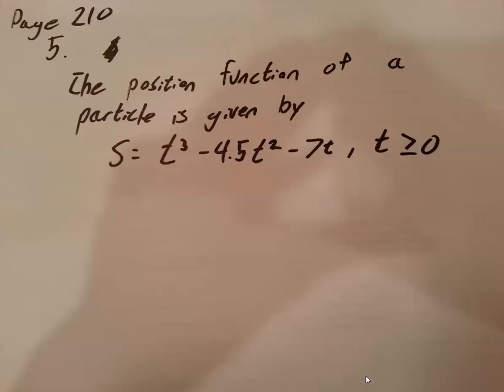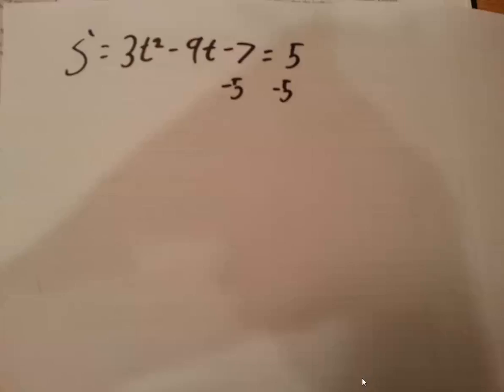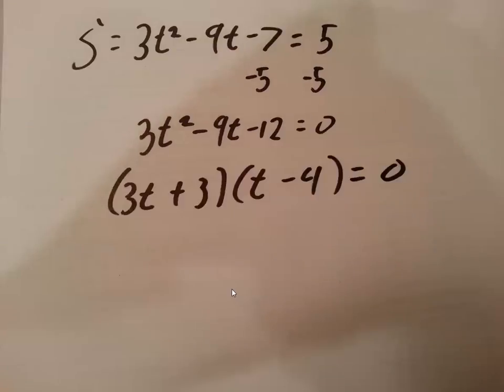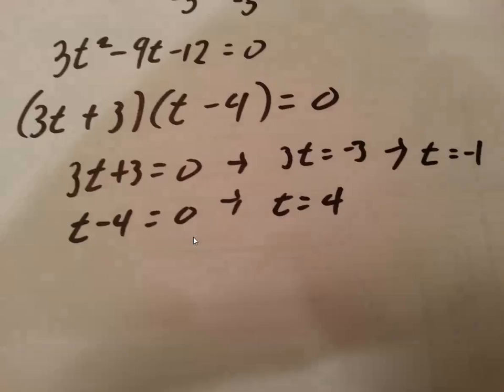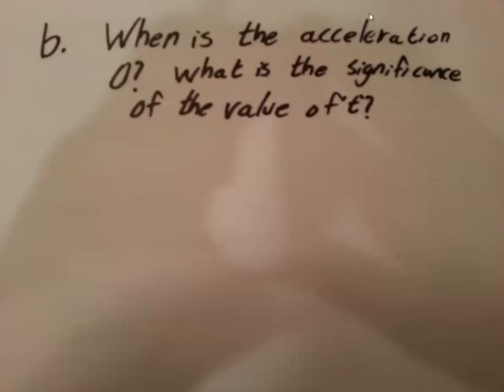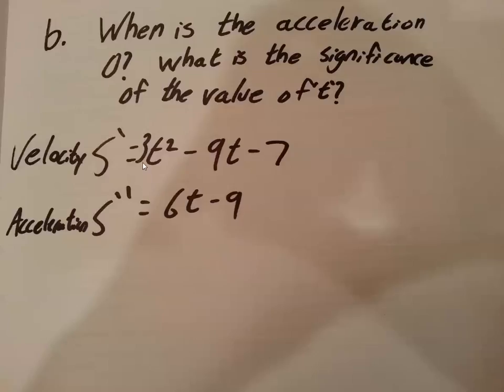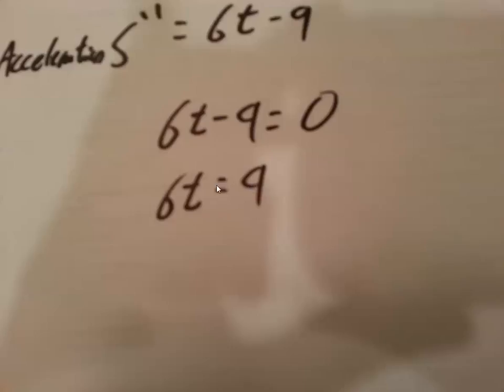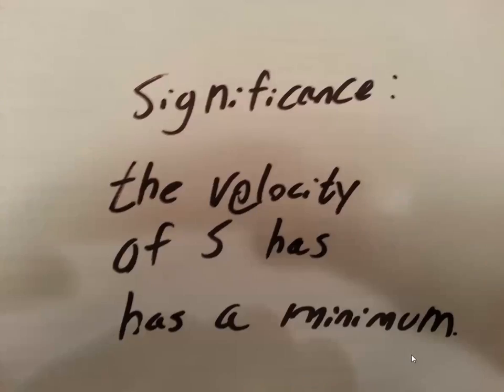Distance Problem by Kiernan